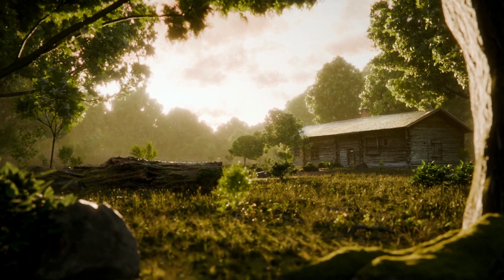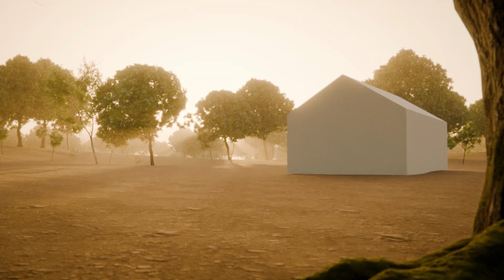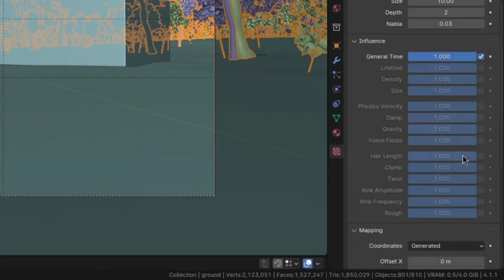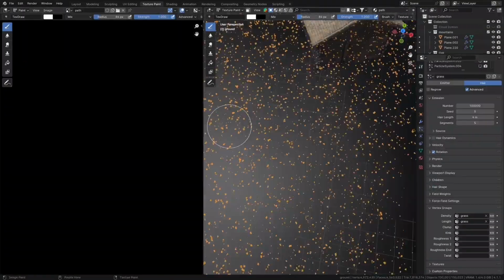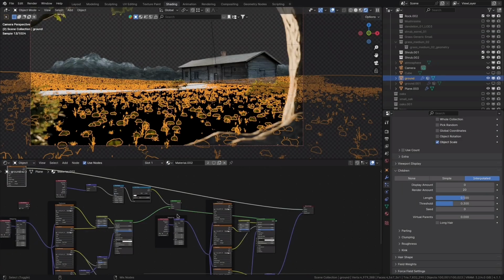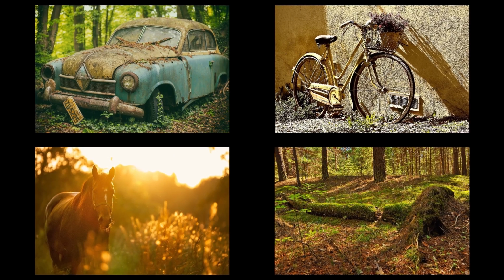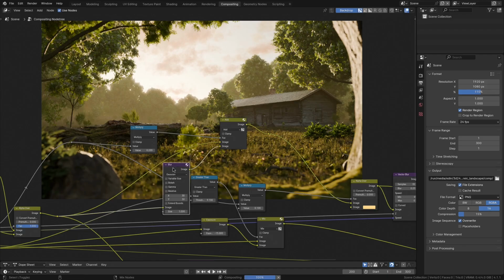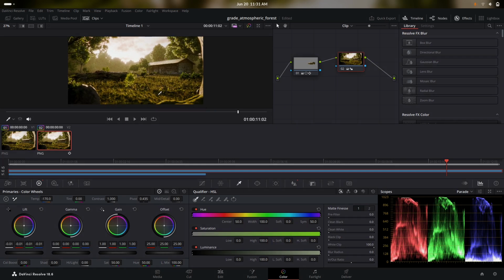Creating an Atmospheric Forest in Blender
In this video, I'm going to break down how I created an atmospheric forest scene in Blender.